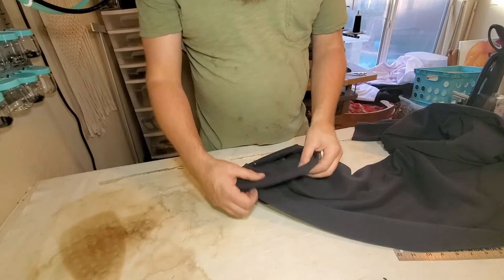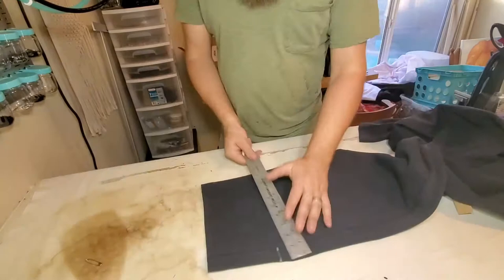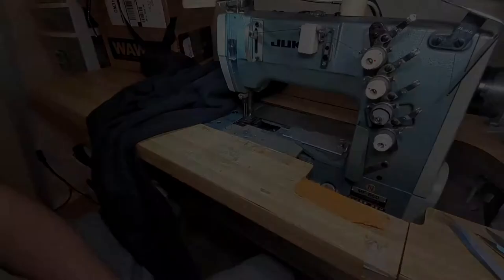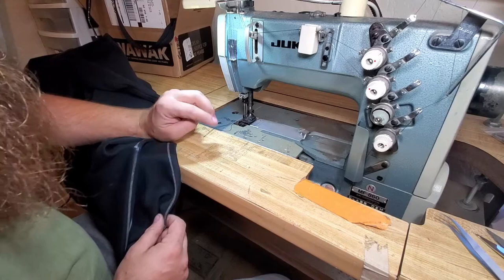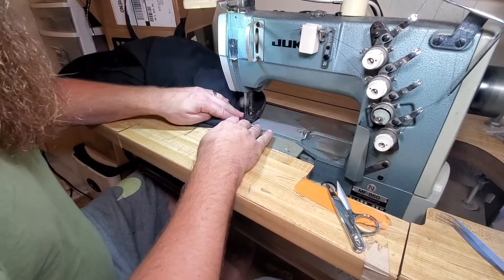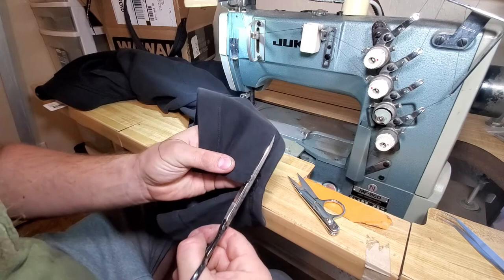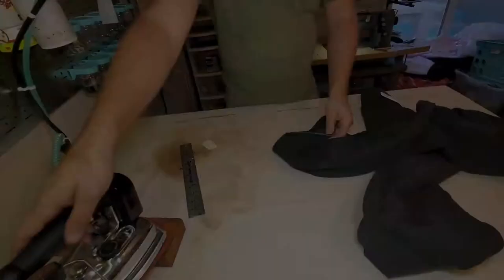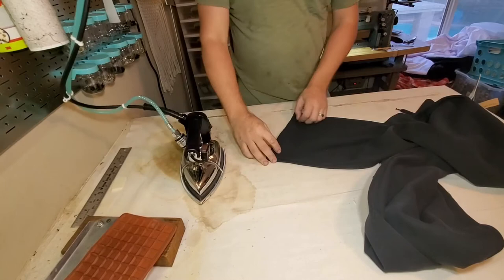How to hem / shorten sweat pants / YOGA pants - "the right way" -with Ryan - He Sews She sews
Use a cover stitch to hem sweats

alterations

always use razor blades instead of a seam ripper. make sure you practice before you mess up a customer's item